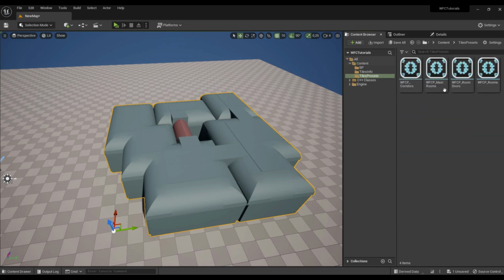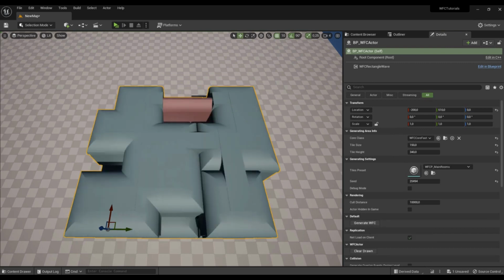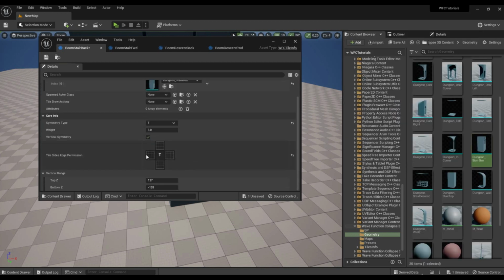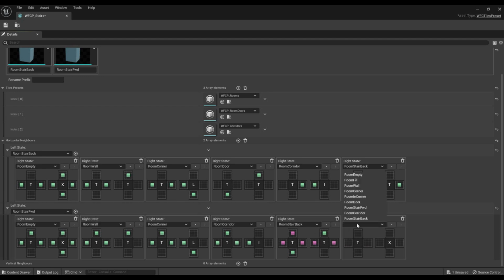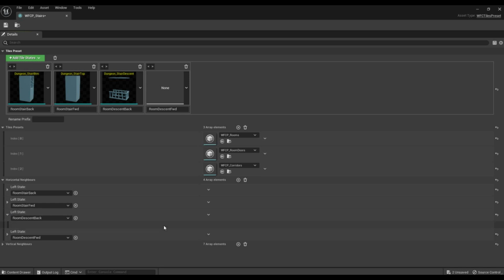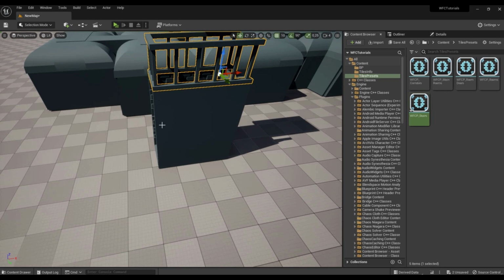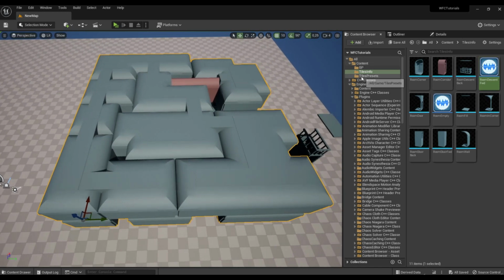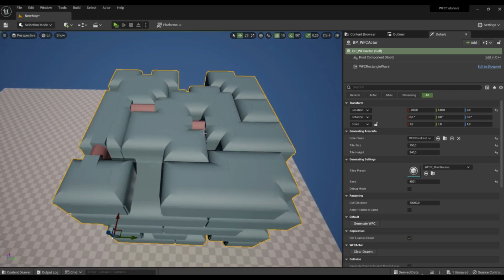Unreal Engine "Wave Function Collapse 3D" - (Tutorial 5.3) Rooms generation. Vertical neighbors